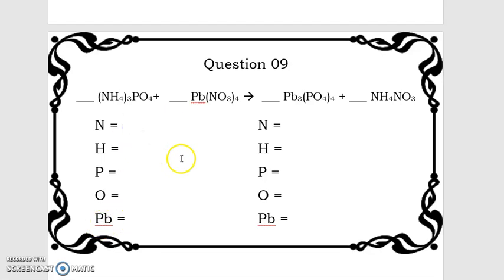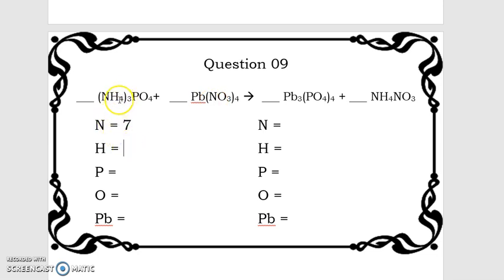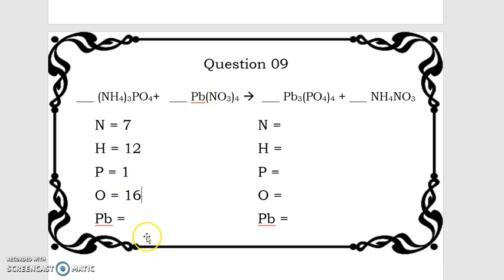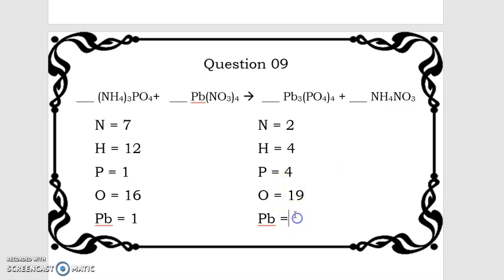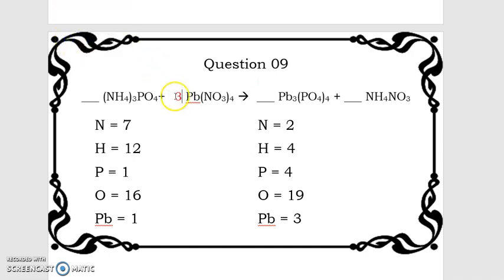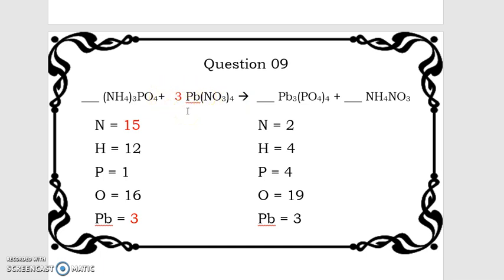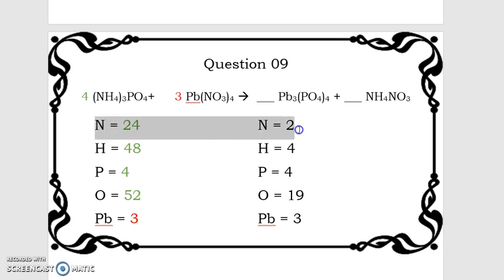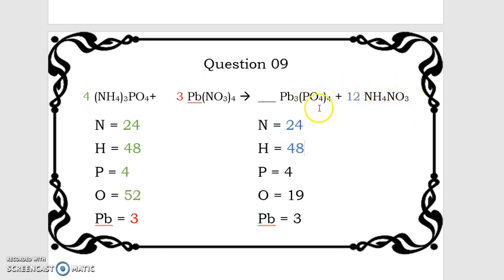Balancing Equations Practice - Question 09